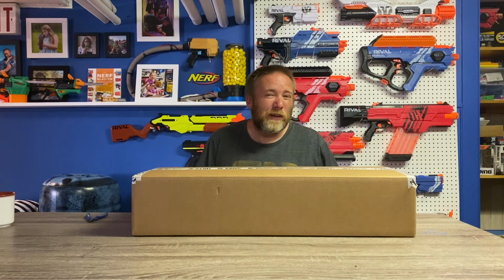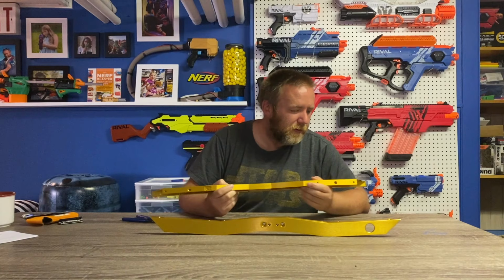WTF OneWheel Rails from The Float Life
A video that doesn't fit this channel at all, but what can I say, I love my OneWheel, Nerf and anything that fires foam and oh boy... just wait until Halloween... maybe this should be a channel more about hobbies... anywho...

Oh, and don't forget to raise the nose if you want it to feel like Mission. The Float Life recommends Custom settings of +2 Carveability, +2.5 (ish - I am riding +3) Stance Profile and 7 for Agressiveness.

00:00 Hi! This isn't a Nerf video
01:21 Unboxing
02:58 A close look at those golden rails
04:50 High speed install (because it took me soooo long)
07:47 It's alive! Test ride time
09:00 Conclusion?